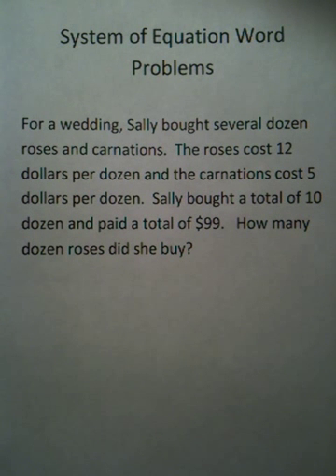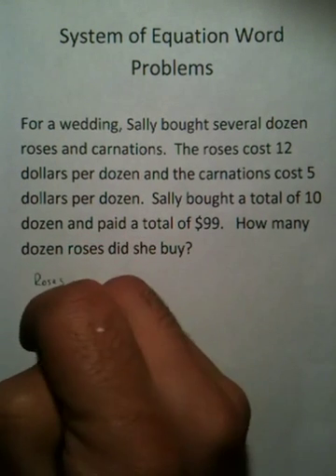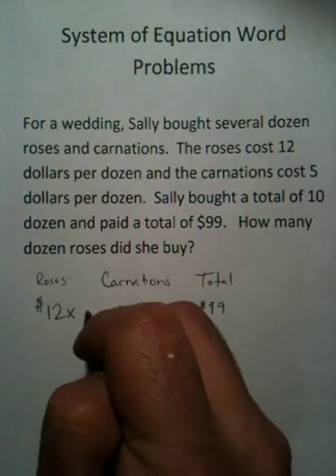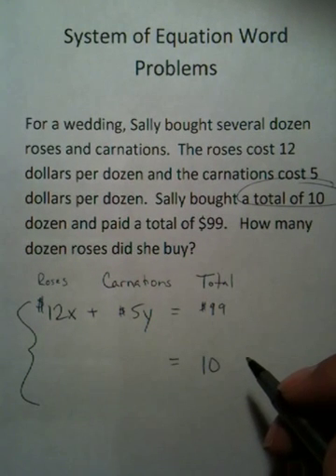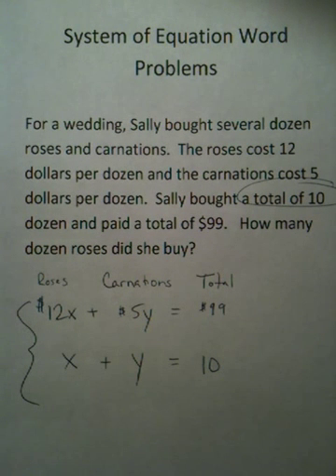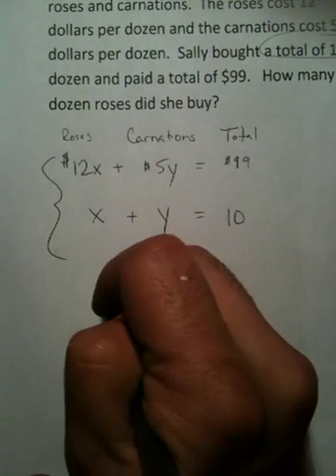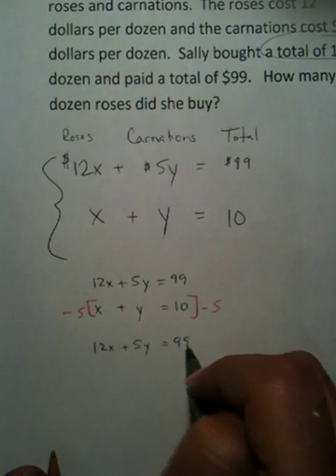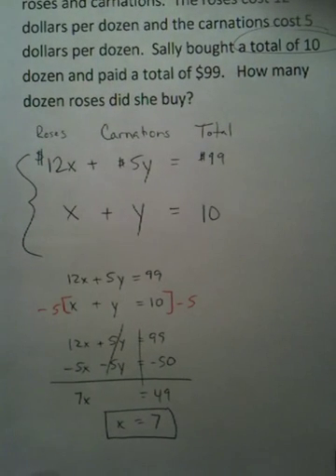Moya Math Algebra 2 (Solving Systems of Equation Word Problems)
How to solve a system of equations algebraically using the elimination method.  This particular problem show how system of equations can be applied to word problems.